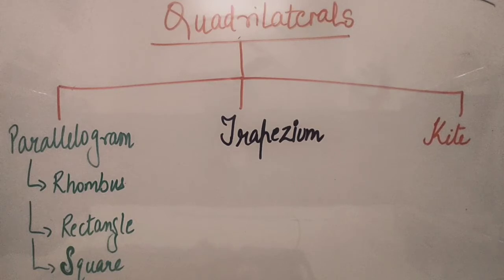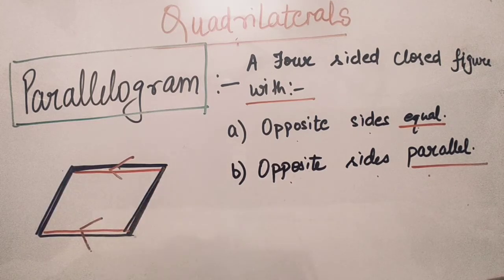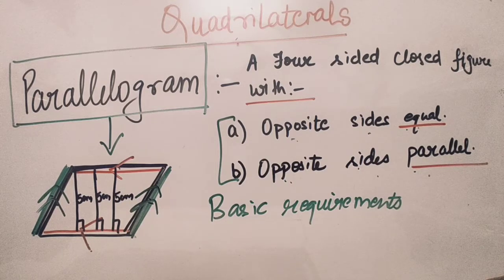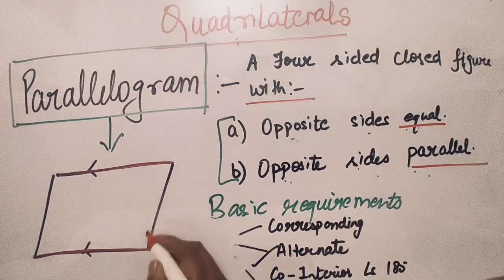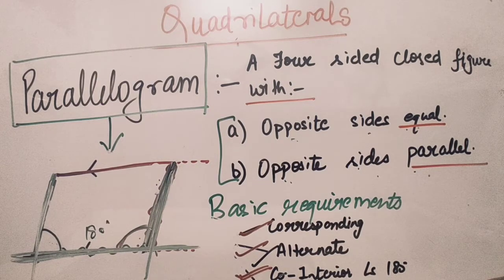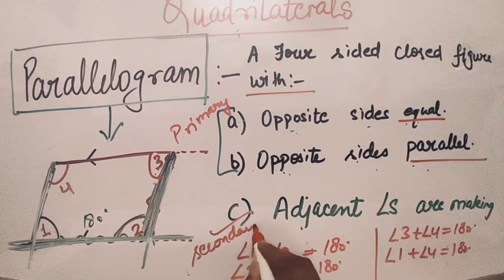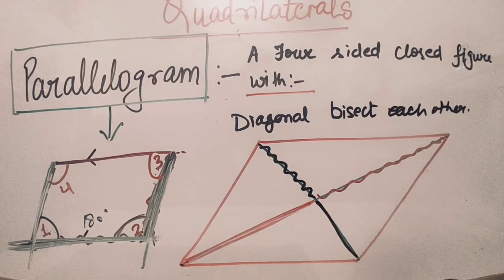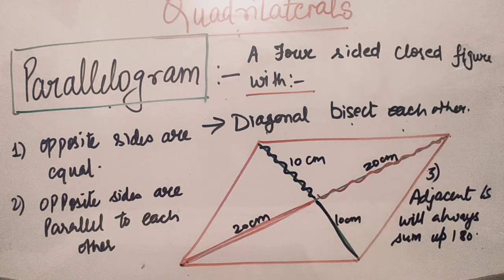8TH - MATHEMATICS - (21.12.2020) PART-1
QUADRILATERALS (PART 1)